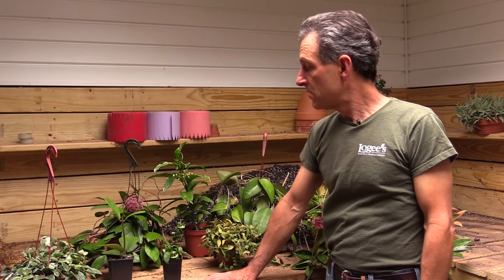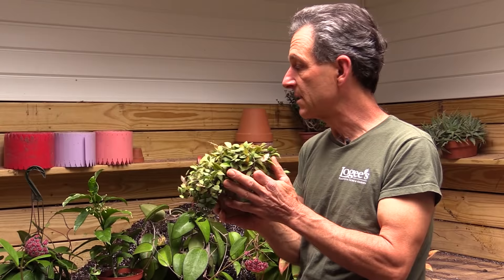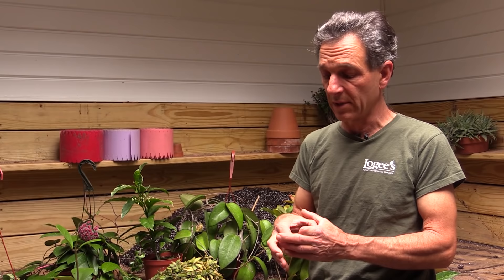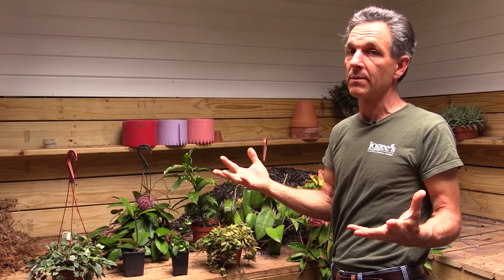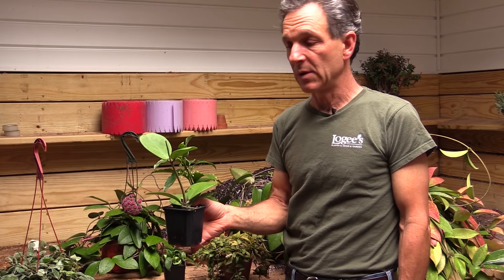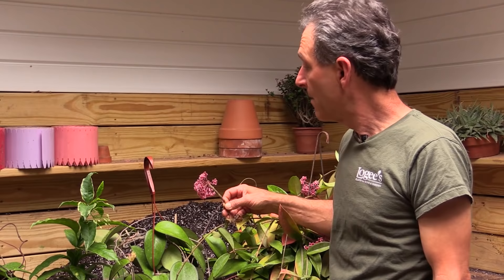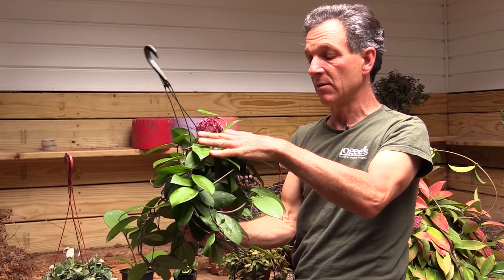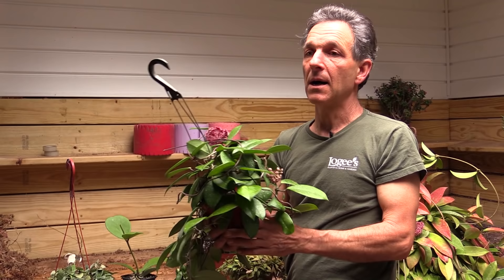Growing Hoyas - The Indestructible Houseplant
Hoyas are the indestructible houseplant, many with fragrance and some without but their ability to take dryness and low light and still produce umbels of flowers and waxy green leaves have attracted gardeners everywhere.  Learn what the requirements are for these easy growers and how to get these vining beauties to bloom and in fact thrive in the home environment.